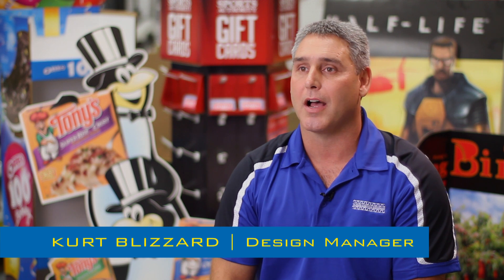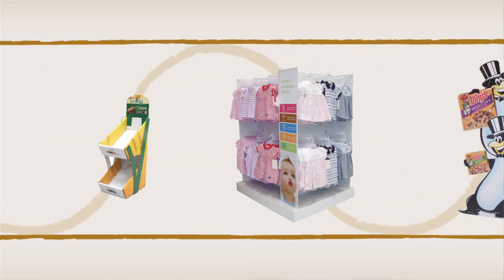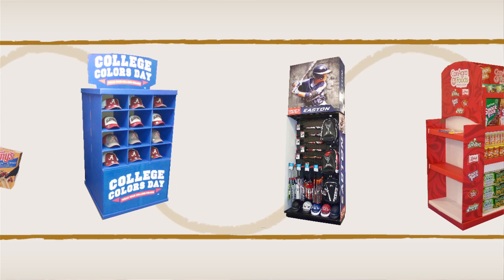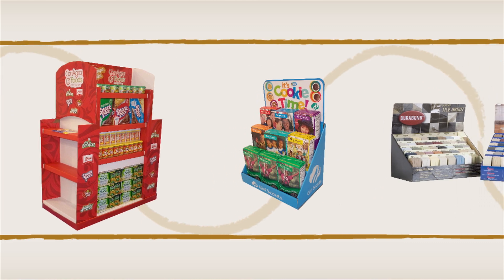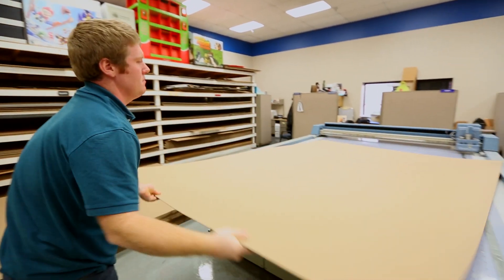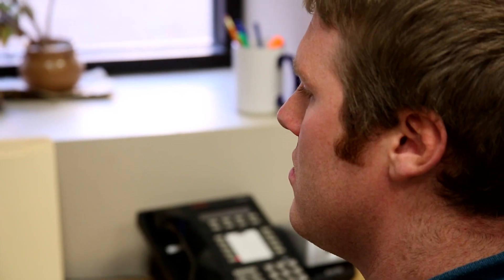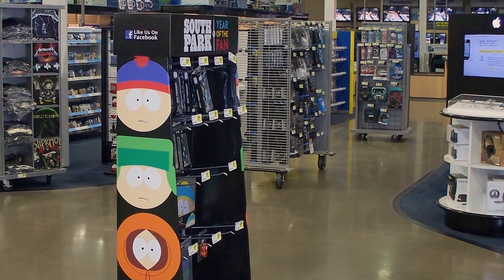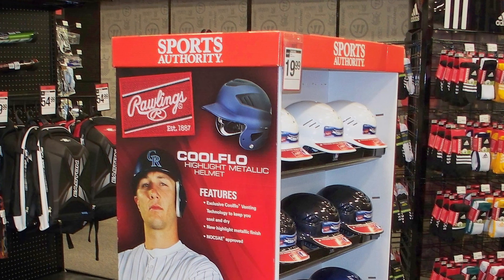Meridian Display - Designing of Corrugated Retail POP Displays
Meridian Display's Design Team Leader Kurt Blizzard discusses the services that Meridian Display provides.  The video shows a number of samples of the work that has been done by Meridian Display, and highlights the structural and graphic design process.

for samples of our work, inventory of Pre-Designed Displays and services.